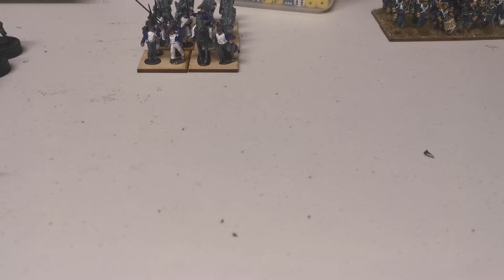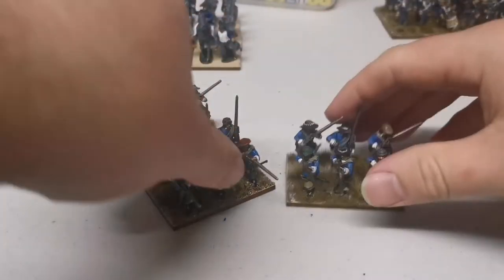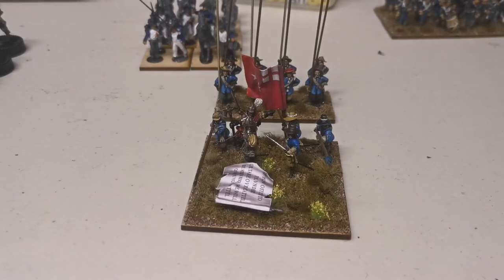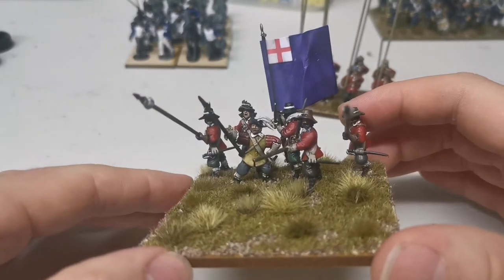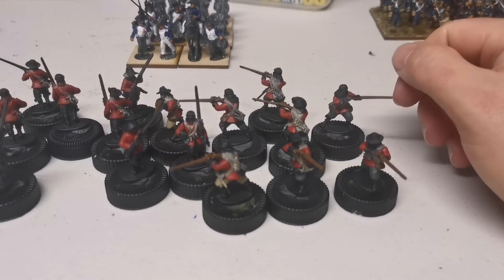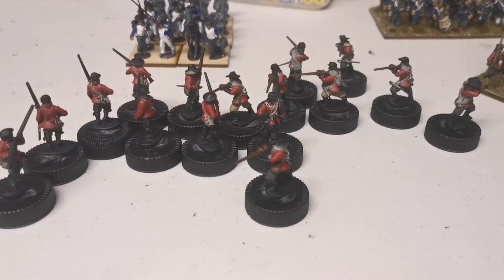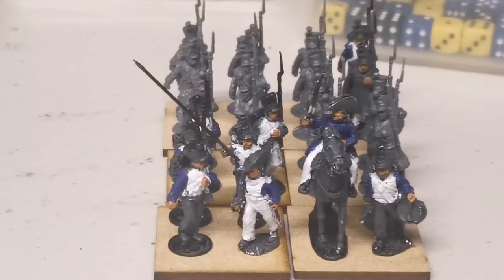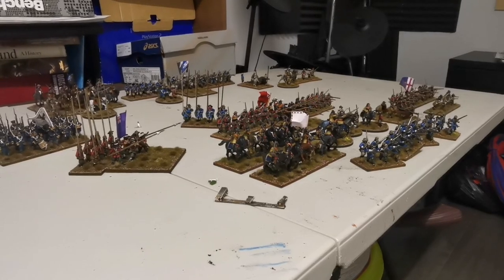English Civil War Pike and Shotte Update Parliament and Royalist expansion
Expanding the forces, slowly getting through the pile of potential.